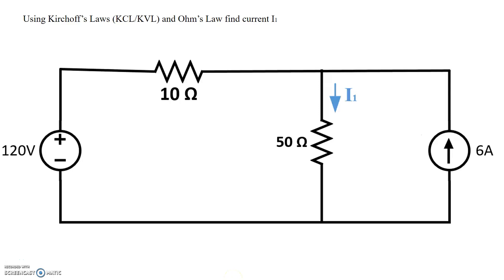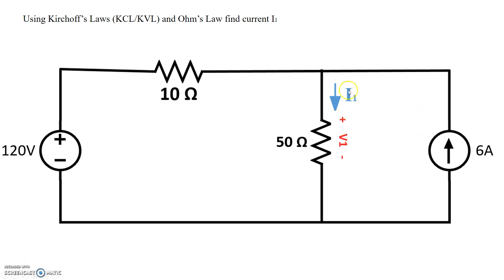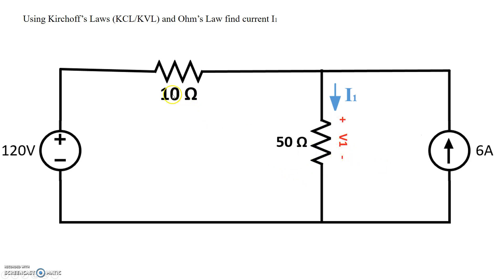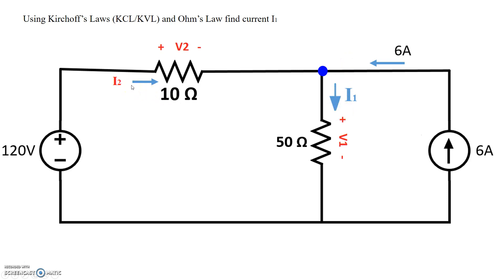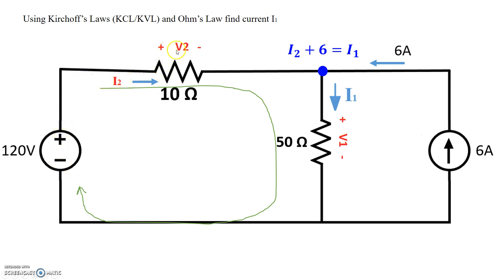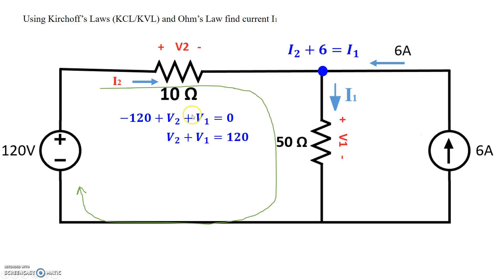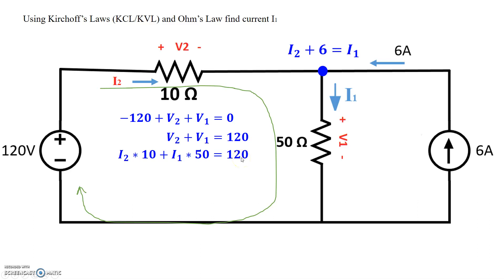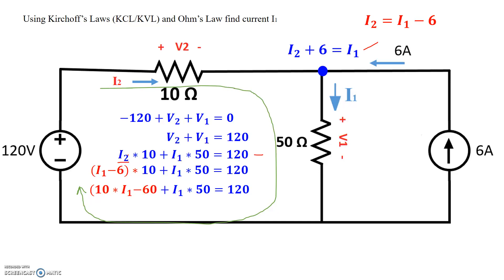Example 1: Finding current through a resistor using KCL, KVL Ohm's Law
Using repeated application of Ohm's Law, KCL and KVL to find the current/voltage in a circuit (Example 1)